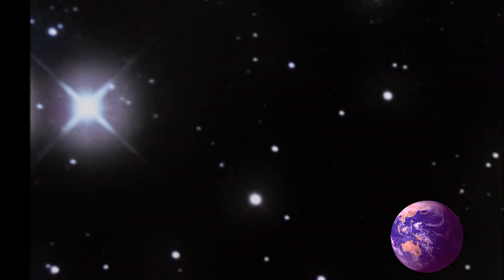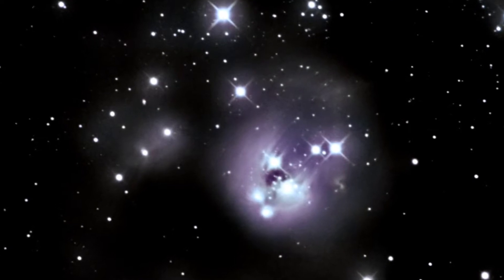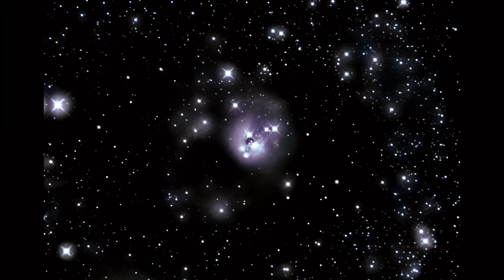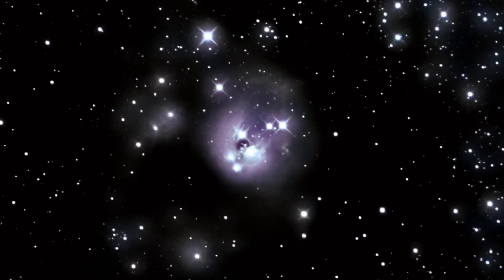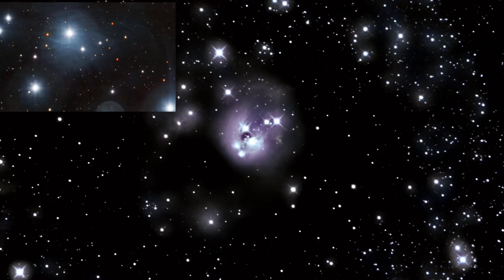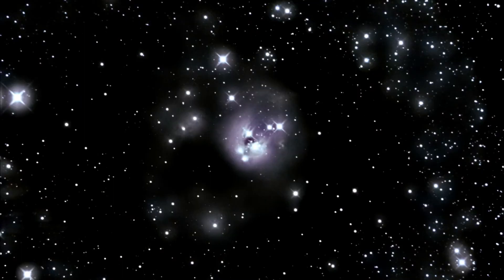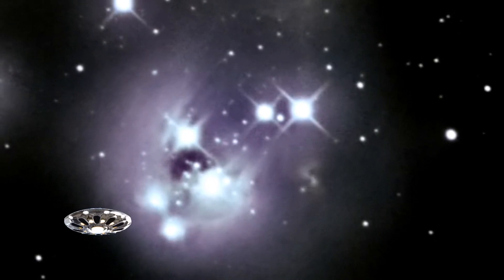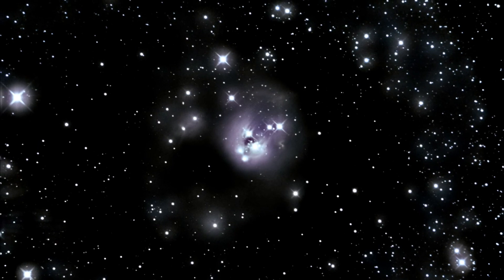3300 light-years for NGC 7129 Rosebud Nebula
NGC 7129, Rosebud Nebula is a reflection nebula located about 3300 light-years away from Earth and is a young open cluster responsible for illuminating the surrounding nebula.   The cluster contains more than 130 stars less than 1 million years old.

Right ascension  21h 42m 56s
Declination +66° 6′ 12″
Distance 3,300 ly   (1,010 pc)
Magnitude 11.50
Apparent magnitude (V) 11.5
Apparent dimensions (V) 7′ x 7′
Constellation Cephus

Physical characteristics
Radius 3 ly  distance × sin( diameter_angle / 2 ) = 3 ly. radius

The nebula is a blueish magenta rosebud-shaped; the young stars have blown a large, oddly shaped bubble in the molecular cloud that once surrounded them at their birth. The blueish magenta color comes from glowing dust grains on the surface of the bubble being heated by the intense light from the young stars within. The ultra-violet and visible light produced by the young stars is absorbed by the surrounding dust grains.  In the much cooler dark molecular cloud, three very young stars near the center of the nebula are sending jets of supersonic gas into the cloud. If you zoom in, you can see the collision of these jets heats (animated for illustration) carbon monoxide molecules in the nebula. This produces the complex nebulousness that appears like a stem of a rosebud.

In comparison, Messier 45, The Pleiades, also known as the Seven Sisters is an open star cluster containing middle-aged, hot B-type stars in the north-west of the constellation Taurus has a distance to Earth of 444.2 light-years.  The cluster is dominated by hot blue and luminous stars that have formed within the last 100 million years. Reflection nebulae around the brightest stars were once thought to be leftover material from the formation of the cluster, but are now considered likely to be an unrelated dust cloud in the interstellar medium through which the stars are currently passing.

So I'll continue to update NGC 7129 with narrowband filter hydrogen alpha, I slipped at the end of the video in the weeeeee early morning, I meant to say, "three thousand, three hundred light-years."  Yes, coffee ran out of my system making this video.

While imaging listening to
Karl Jenkins - Concerto grosso for strings 'Palladio' I. Allegretto (with sheet music)